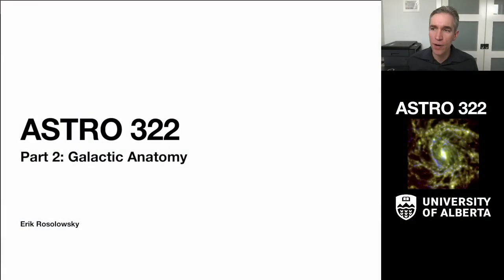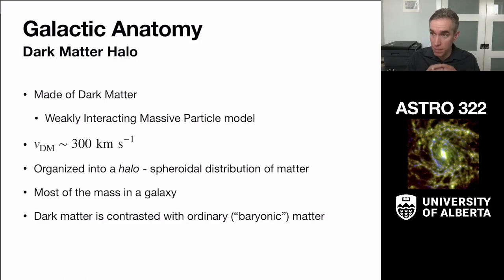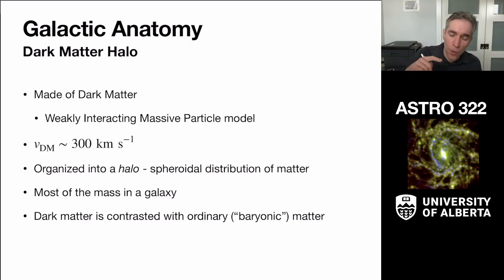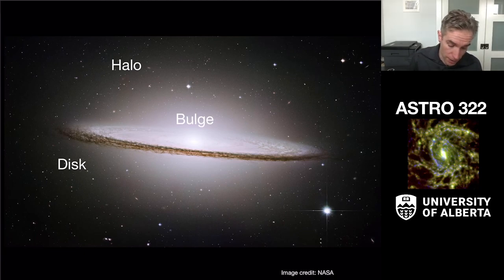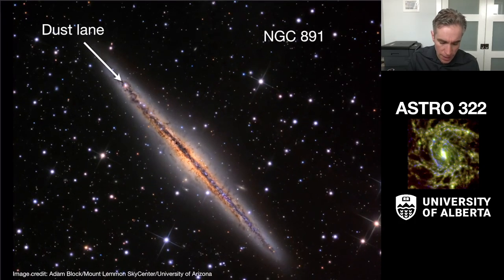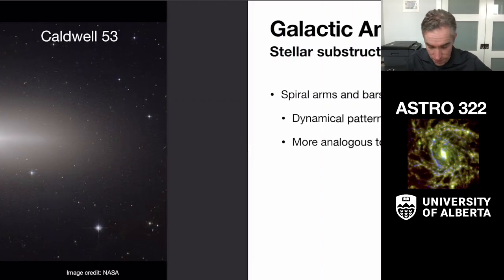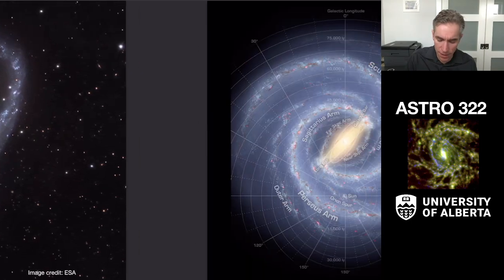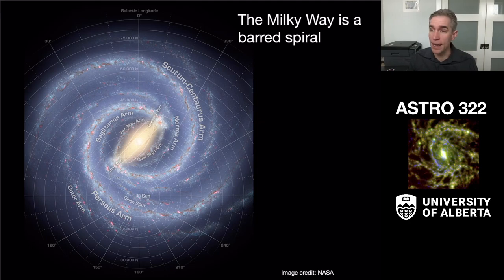[Week 3] Galactic Anatomy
This discusses the anatomy of galaxies, covering the parts (Dark Matter Halo, Stars, ISM) and gives a tour of the SED of a galaxy.